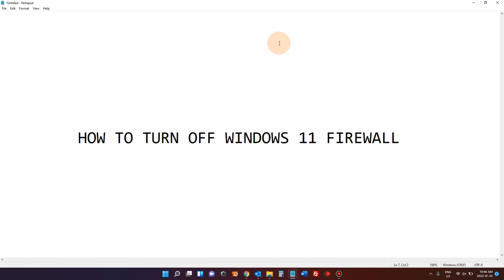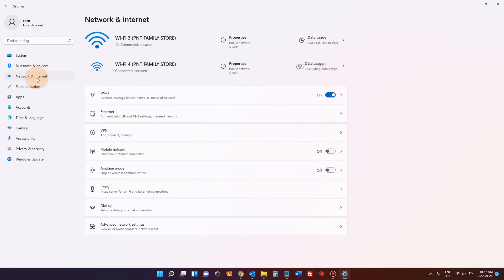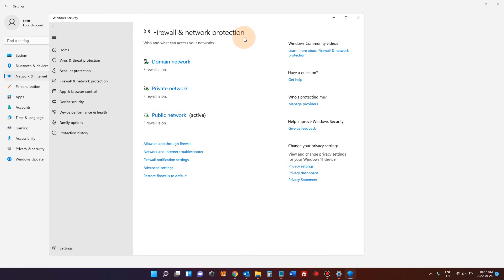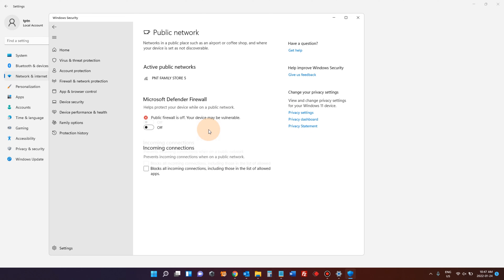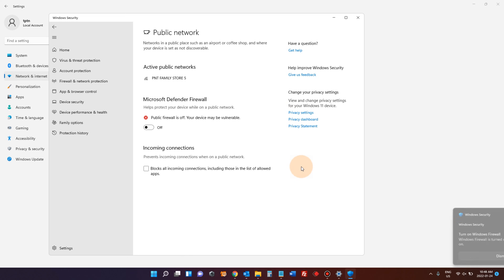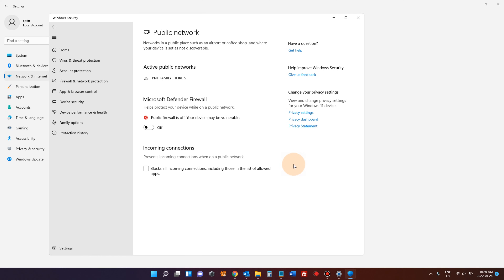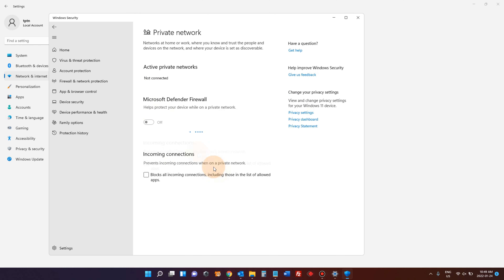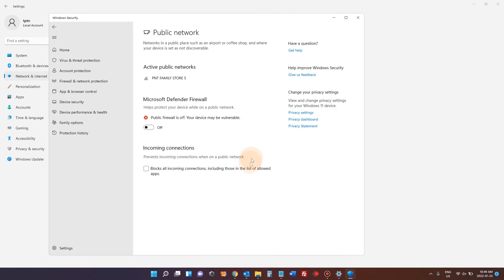How to turn on/off Firewall in Windows 11 - Disable Firewall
This video will explain how to turn off or on your Windows 11 firewall. It is very easy to disable the firewall but it looks like many people have no idea where the firewall setting is in Windows 11. So, we've created a video to show you how to turn off the Windows 11 firewall. It is not recommended to turn if off, but sometimes you need them off. Hope this how to video is helpful. Have a nice day!